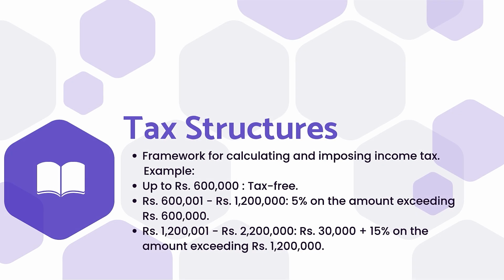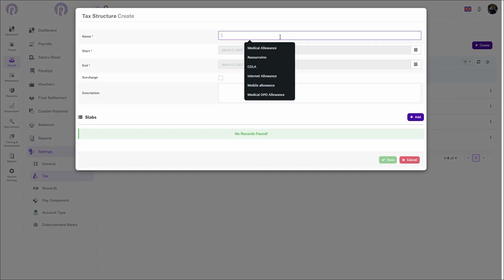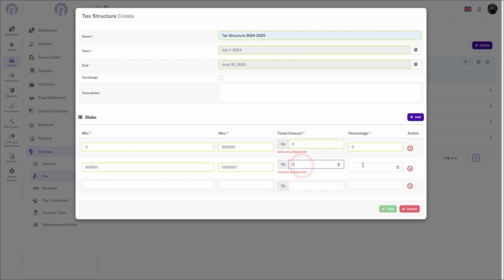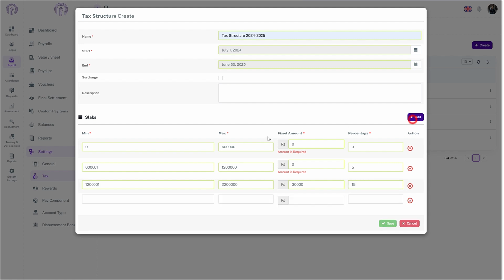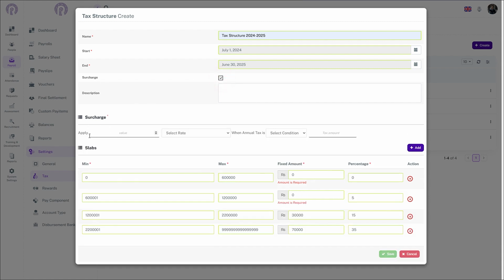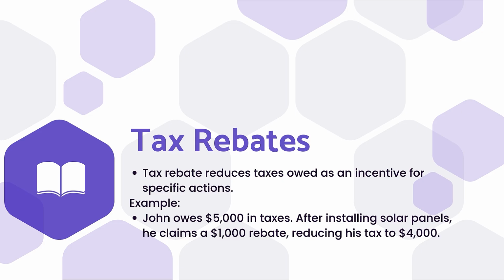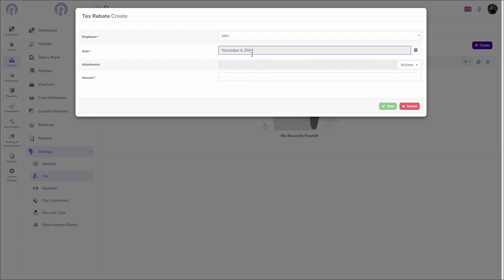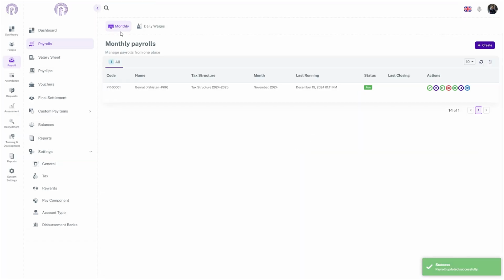Tax Structures and Tax Rebates in Resourceinn | HRMS | Payroll Module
Understanding tax structures and rebates is essential for accurate payroll management. In this video, we’ll explore how Resourceinn HRMS handles tax calculations, deductions, and rebates to ensure compliance and accuracy in payroll processing. Learn how different tax structures impact employee salaries and how tax rebates can benefit both employees and employers.

Timestamps:
00:00 – Introduction.
00:46 – Tax Structures.
04:20 – Tax Rebates.

💡 Ensure tax accuracy and compliance with Resourceinn HRMS!